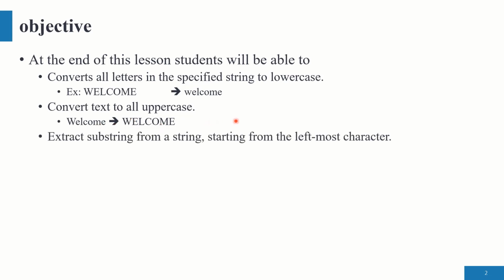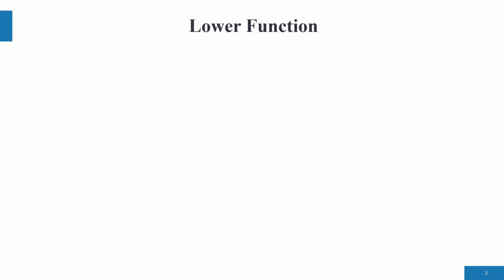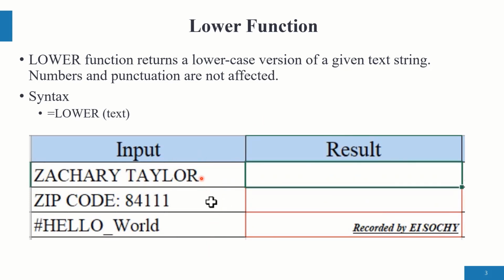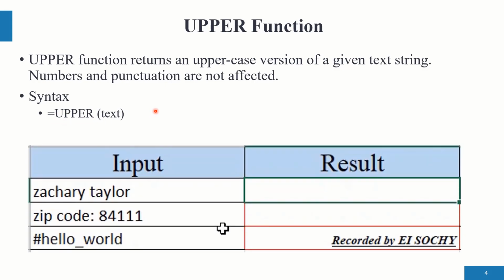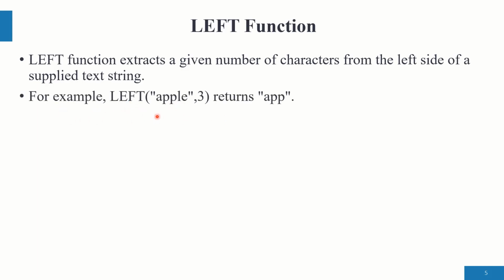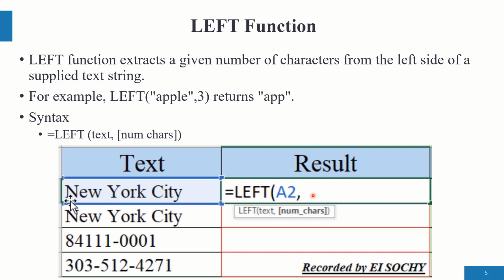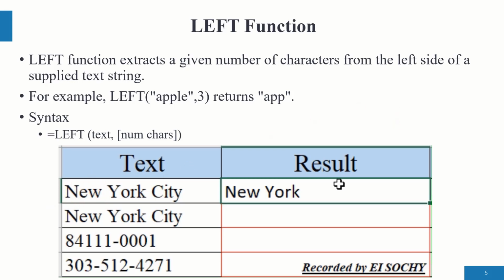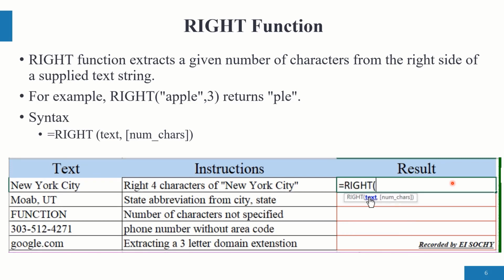Lesson 6 Con Left, Right, Lower, Upper function